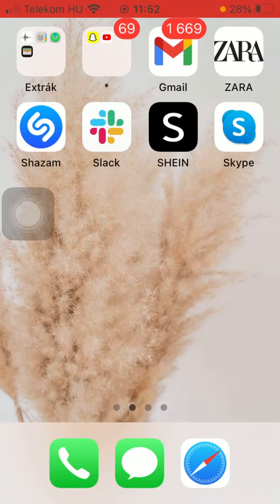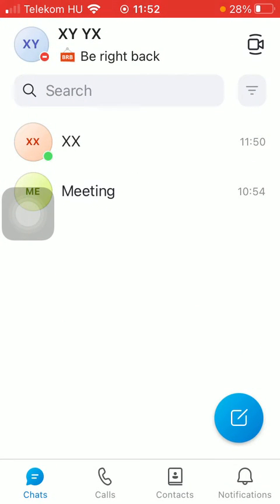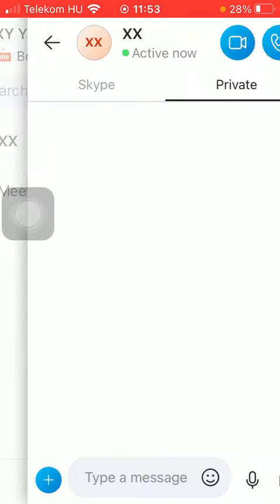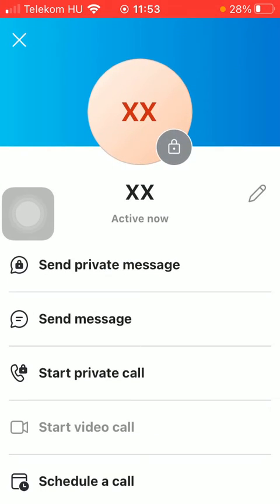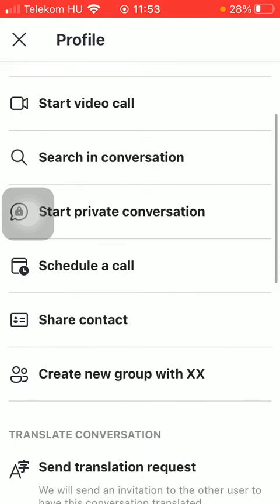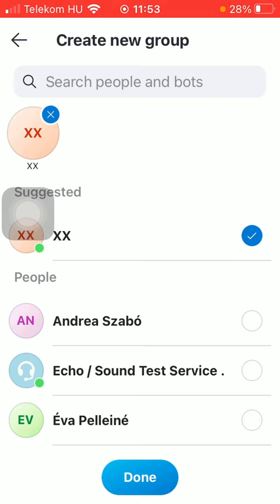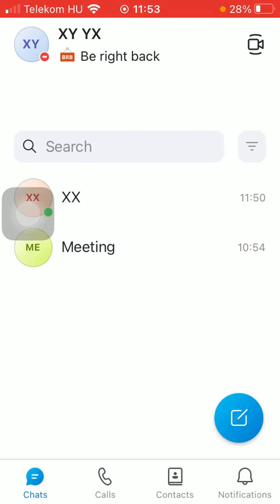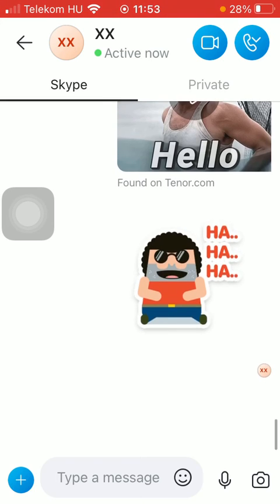How to create a new group on Skype?